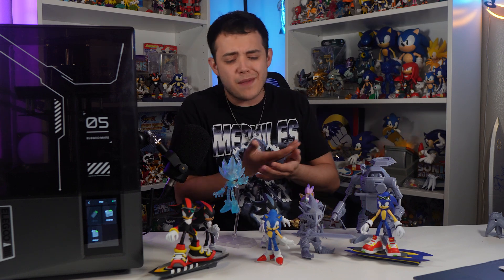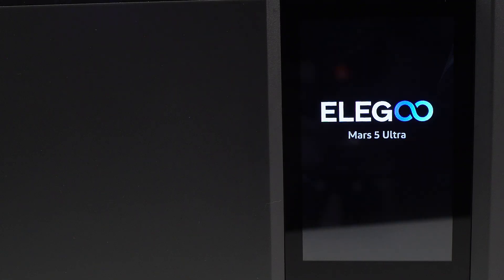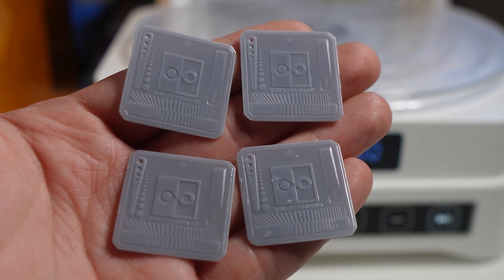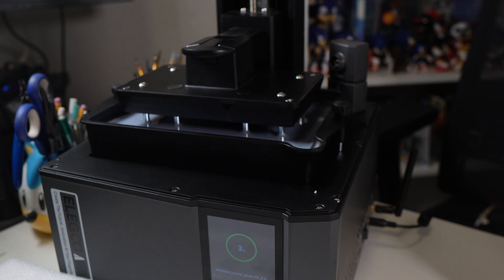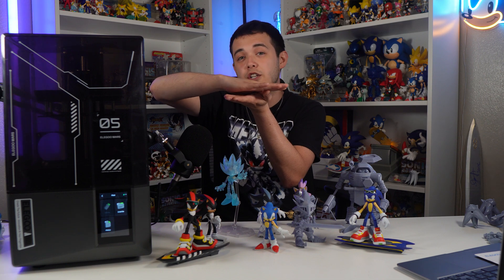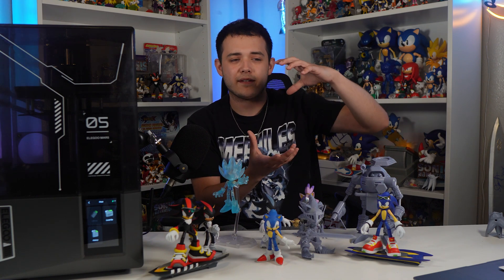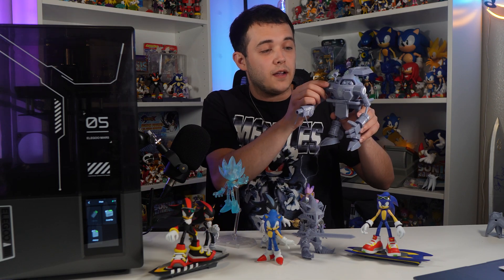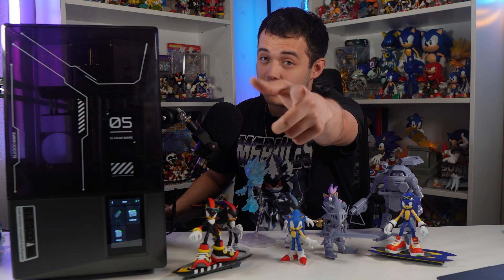How I 3D Print my Figures! Elegoo Mars 5 Ultra Review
Elegoo links:
Elegoo Mars 5 Ultra 3D Printer
Wash And Cure (Mercury Plus V3.0)